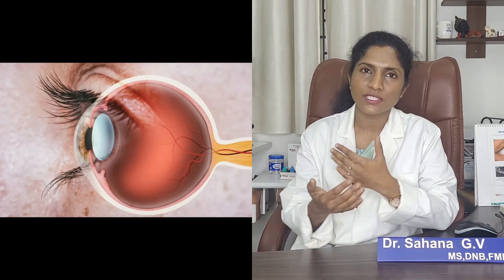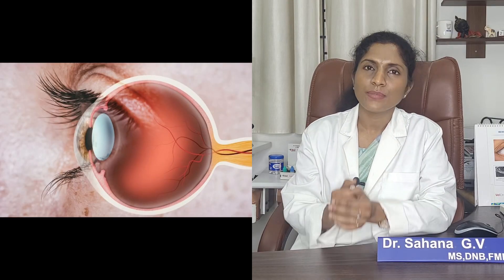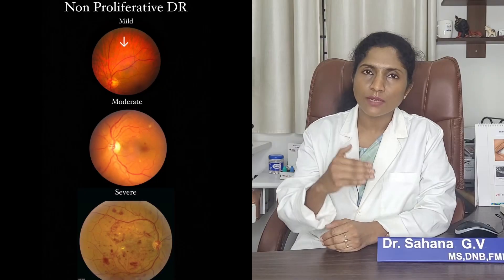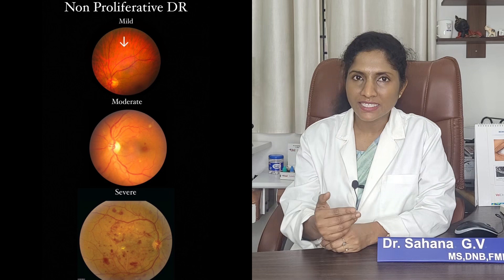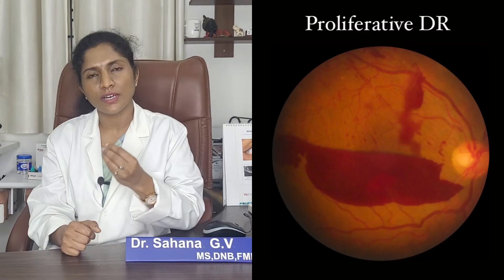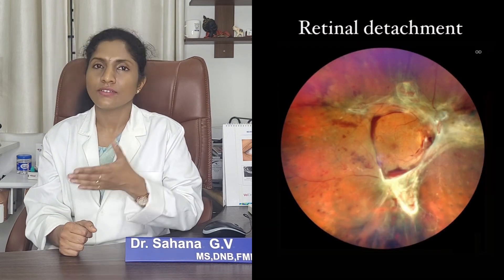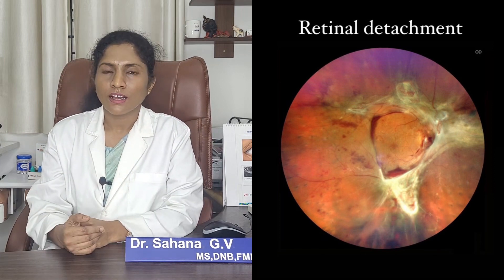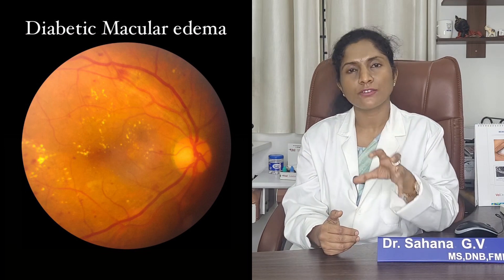Don’t lose your eye to diabetes : all you need to know about Diabetic Retinopathy!projectmadhunetri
@project_madhunetri Diabetic damage to the small blood vessels of the eye is known as Diabetic Retinopathy (DR). One in every 25 diabetic patients lose vision
because of DR. Learn all you need to know about DR, it’s risk factors, stages, treatment and most of all PREVENTION ! Taking control of your sugars not only will preserve vision but also prevent damage to your heart, kidney , brain and nerves.